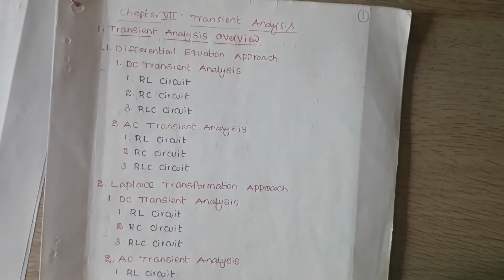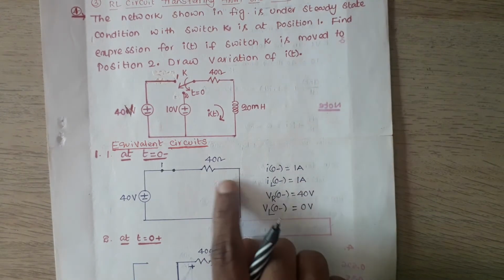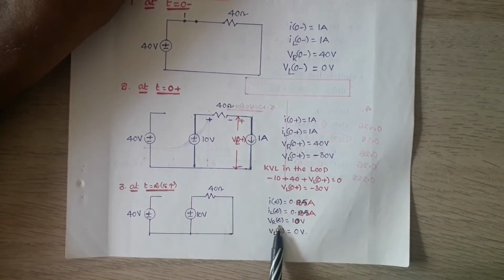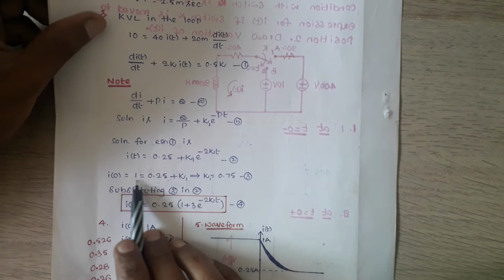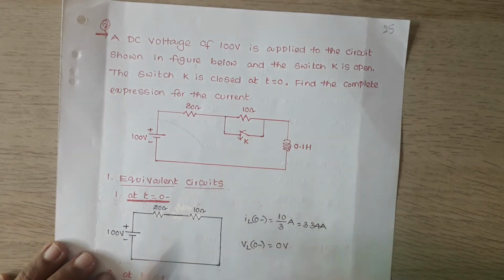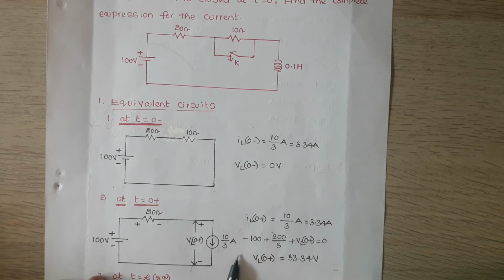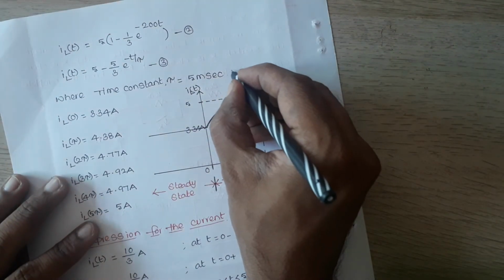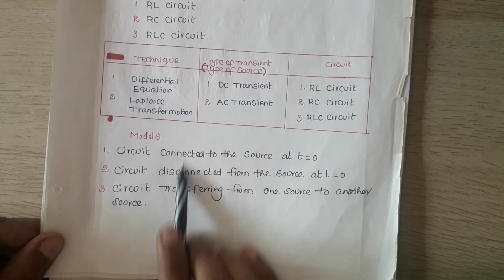8.Transient Analysis|Differential Equation Approach|DC Transients|RL Circuits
RL Circuit Transferring from one source to another source at t=0